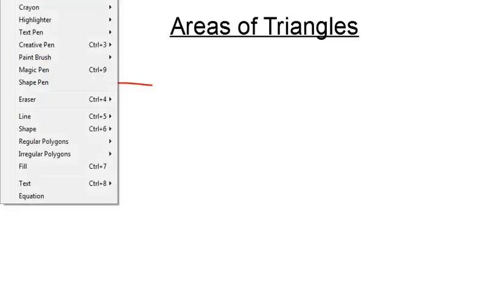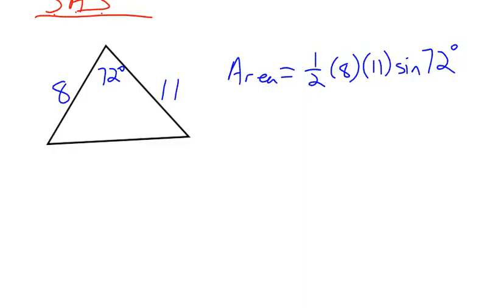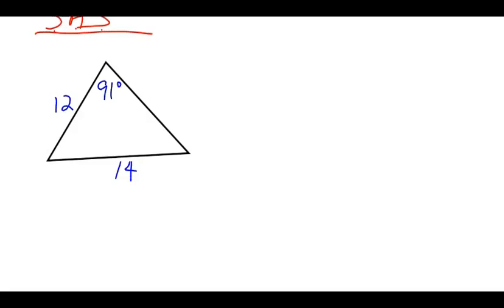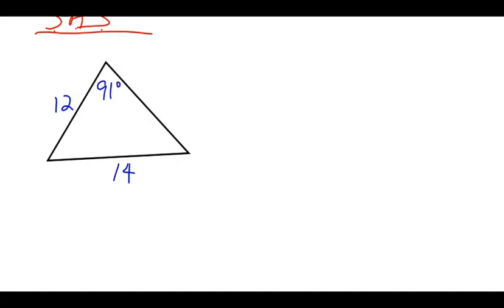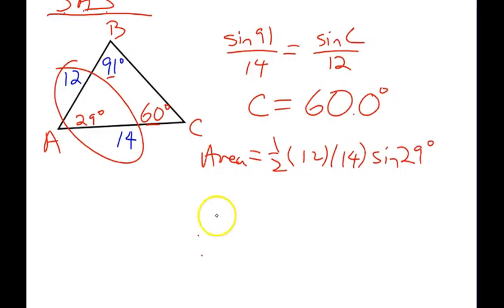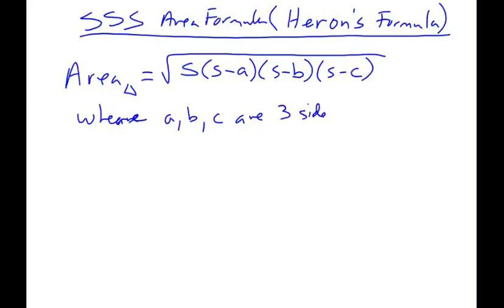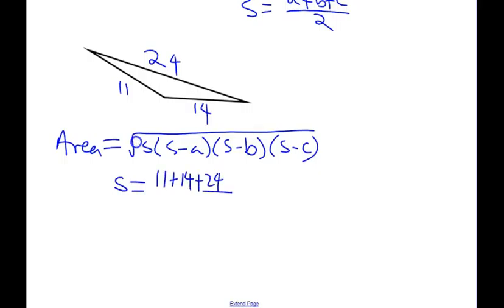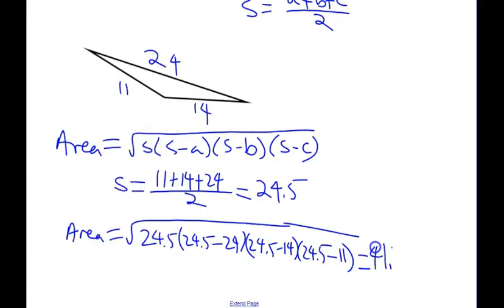areas of triangles